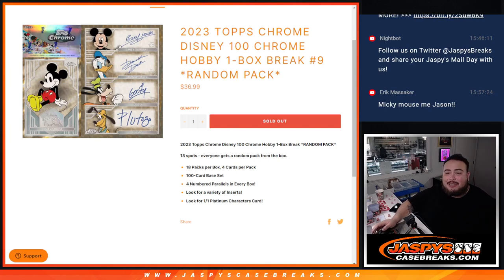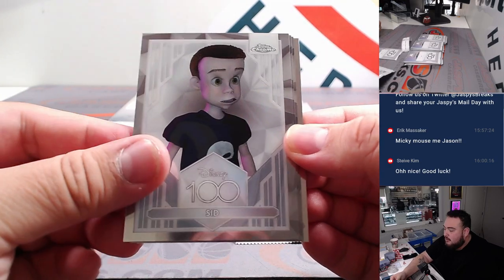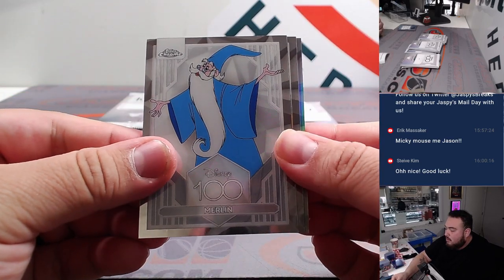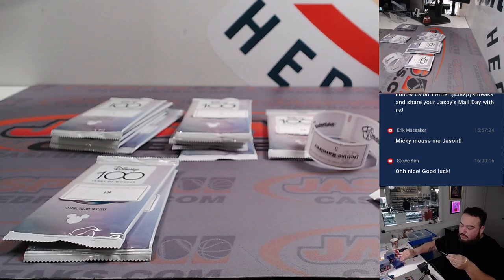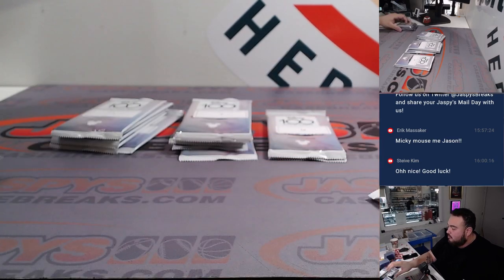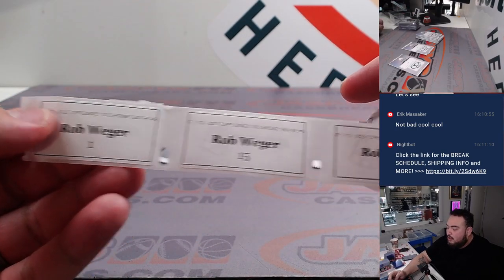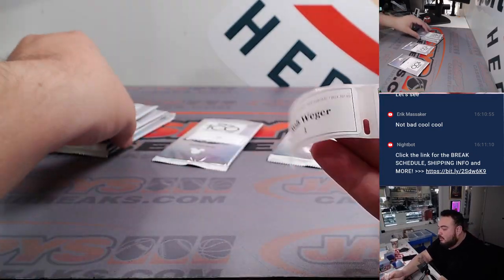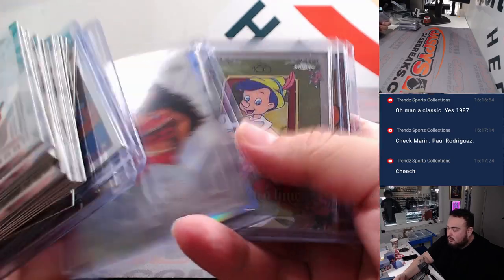F. 1/12/24 - 2023 Topps Chrome Disney 100 Chrome Hobby 1-Box #9 *RANDOM PACK*